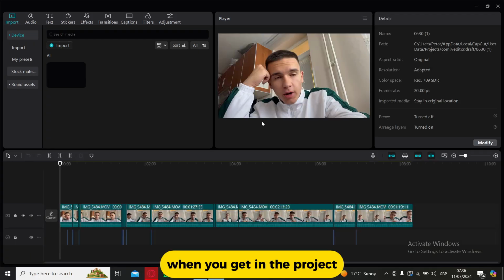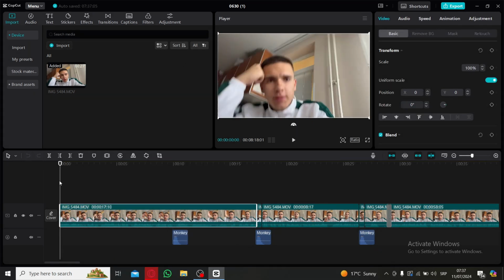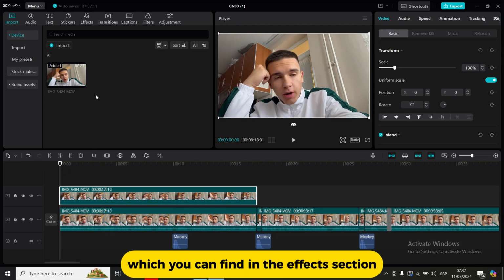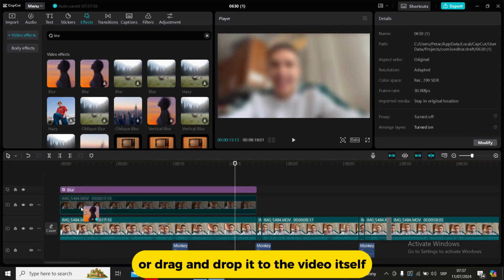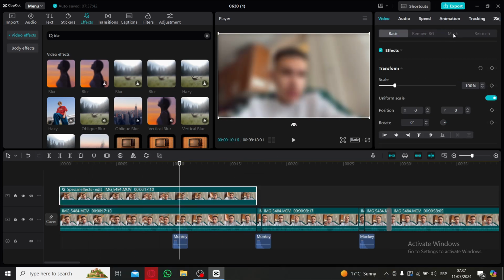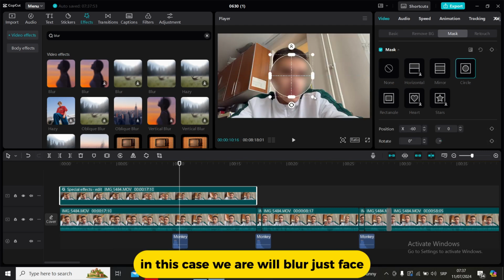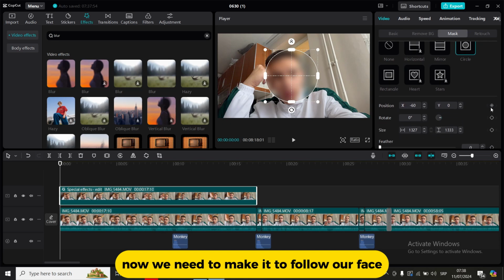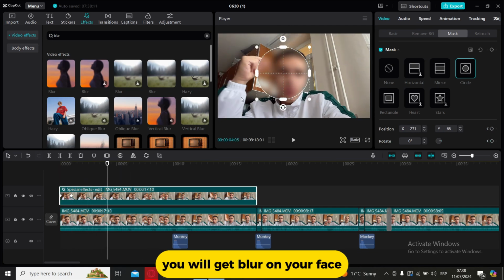How to BLUR FACE In CapCut PC - CapCut Tutorial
In this tutorial, we’ll show you how to blur faces in your videos using CapCut on PC! Whether you want to protect privacy or add a creative touch to your content, this step-by-step guide will make the process simple and easy.